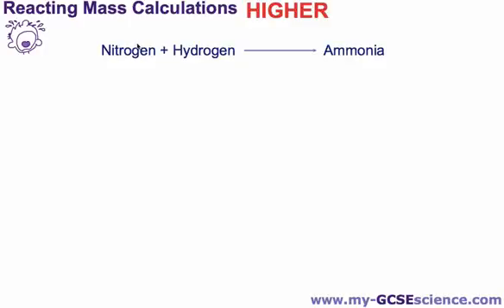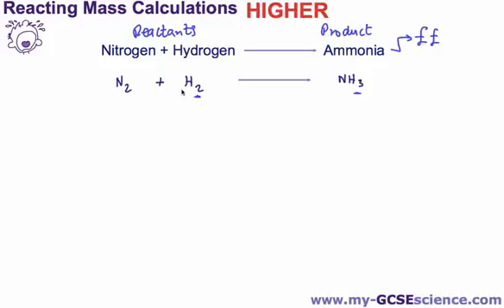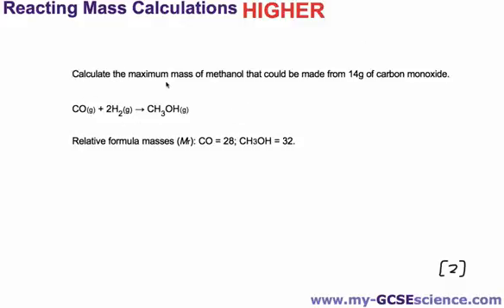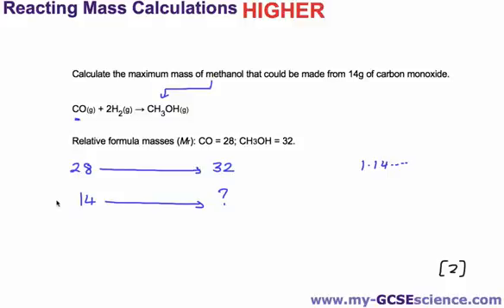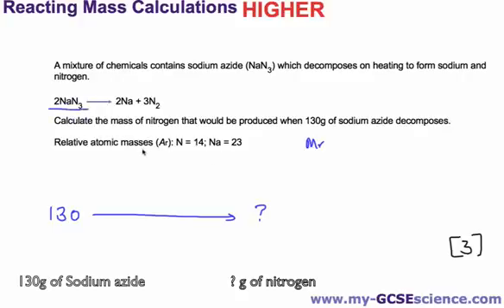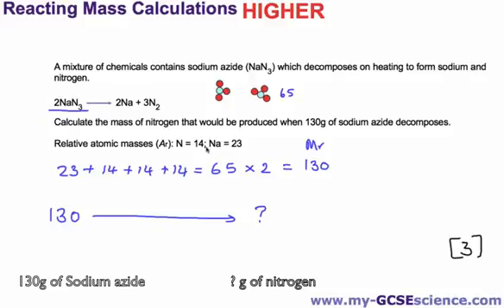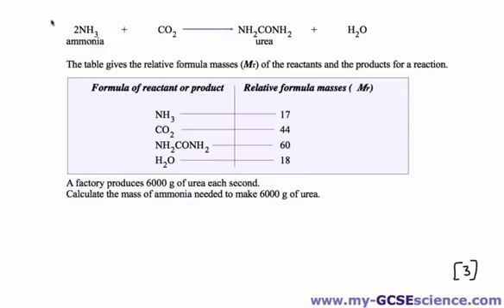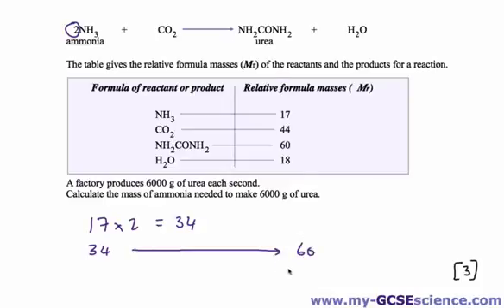C2 Mass Calculations